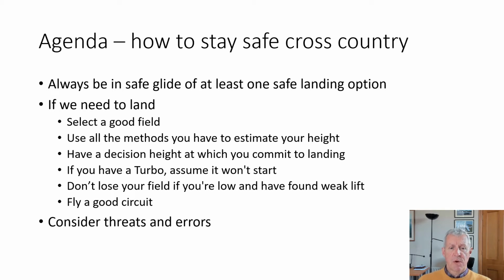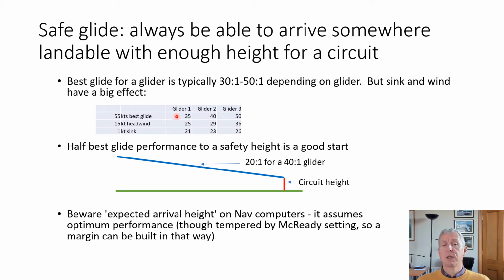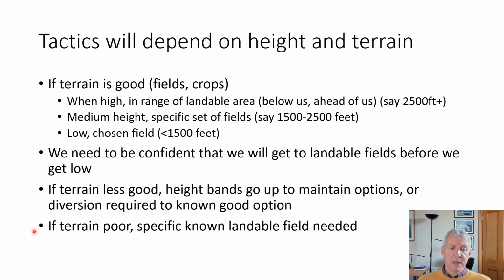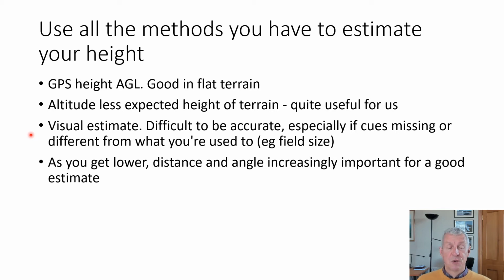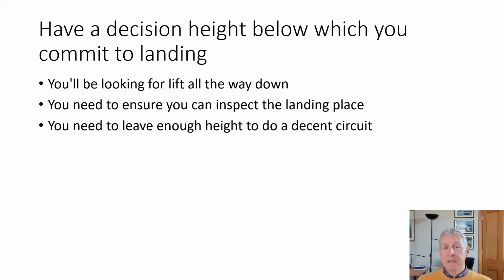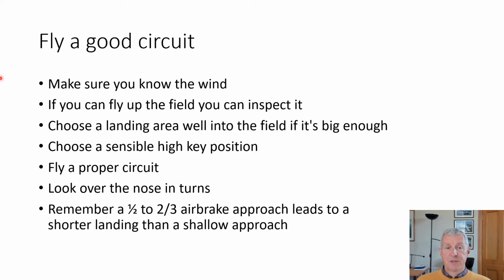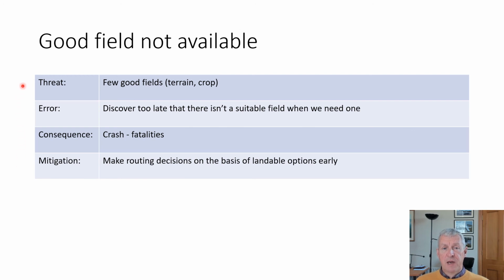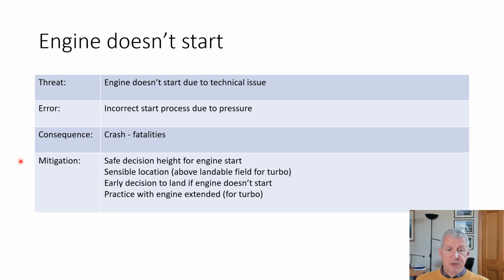Cross country and field landings